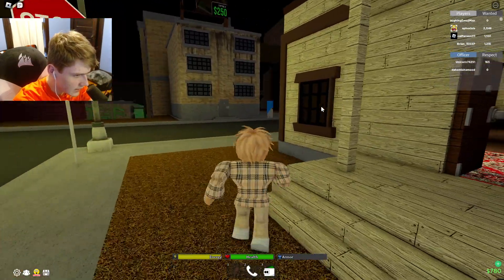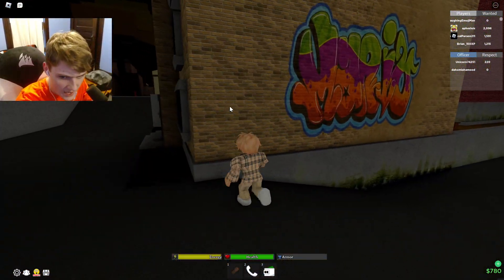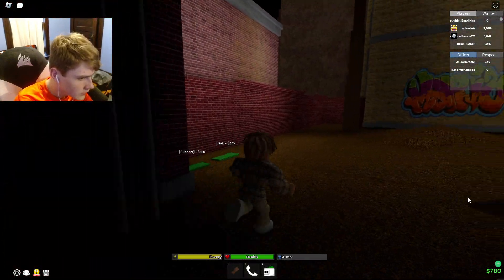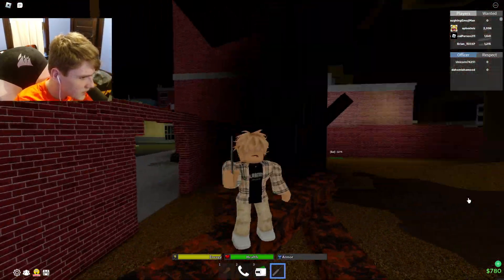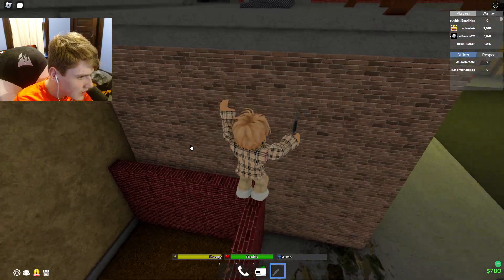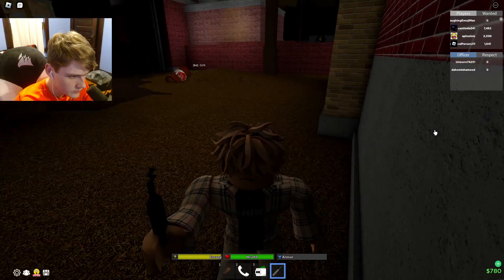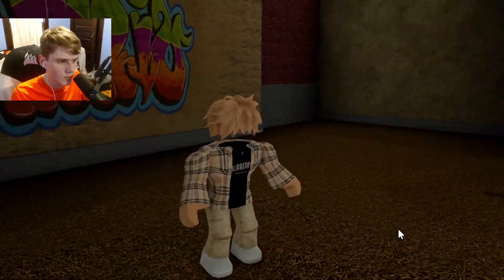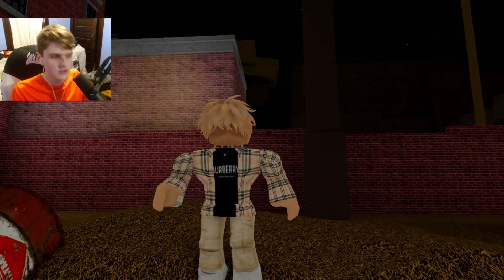how to get headless head on roblox without buying (how to become headless 2022)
in this video i explain ways on how you can get the headless head catalog item in roblox without having any robux, so basically what i'm trying to say here is I found a real way to get the headless head roblox item free without having to use any robux.

If this video has helped YOU in any way possible LIKE and that will let me know.